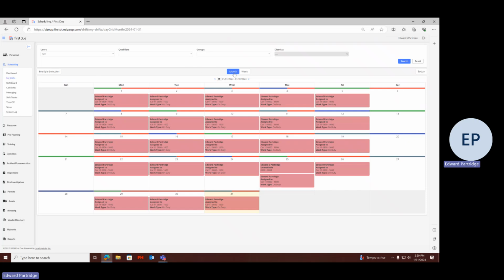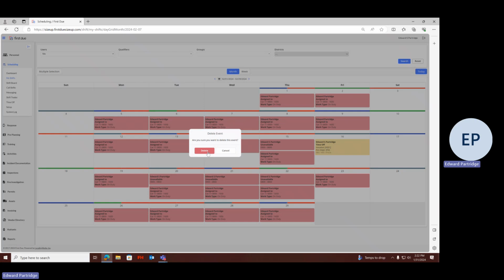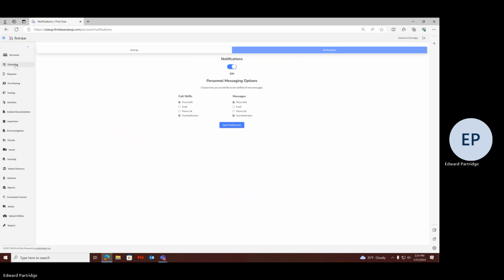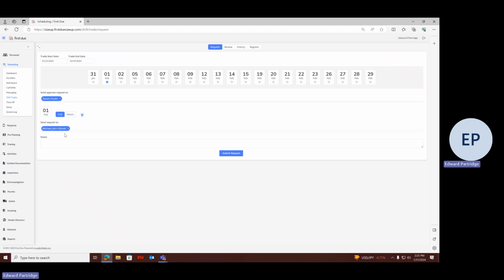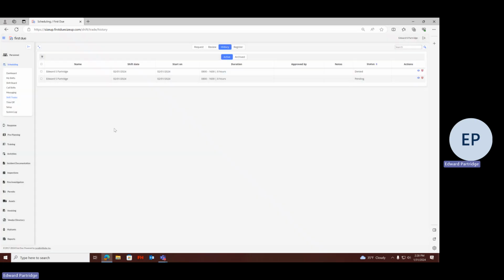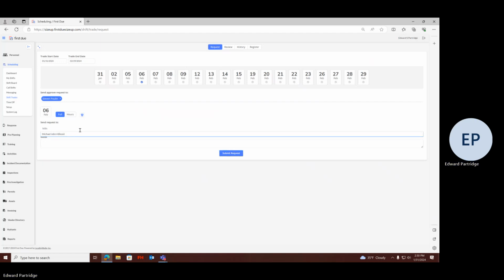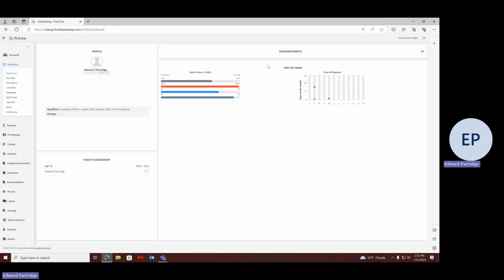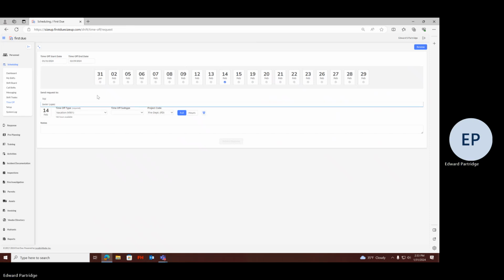First Due My Shifts Shift Trades Time Off (Watch 3rd)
Navigating the My Shifts, Trades, and Time Off functions of First Due